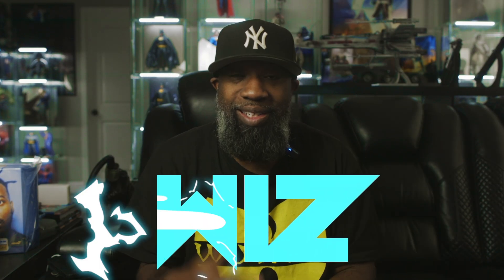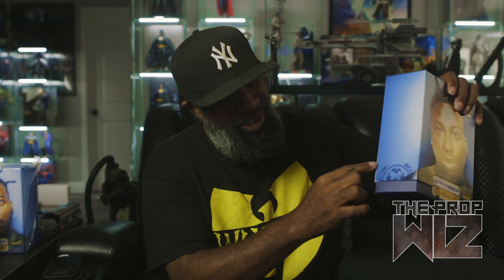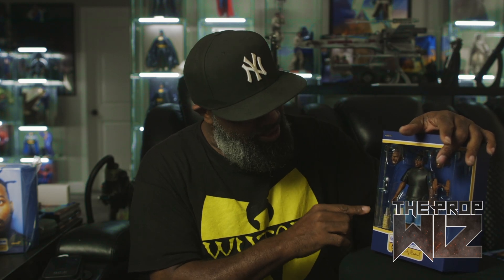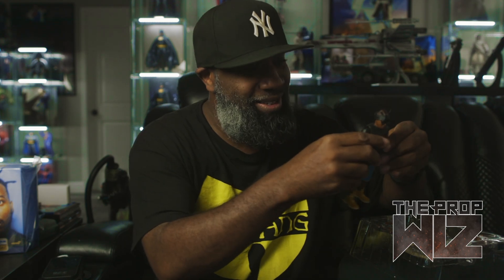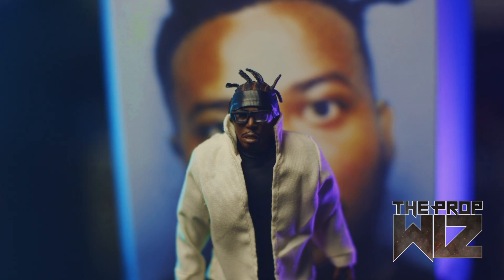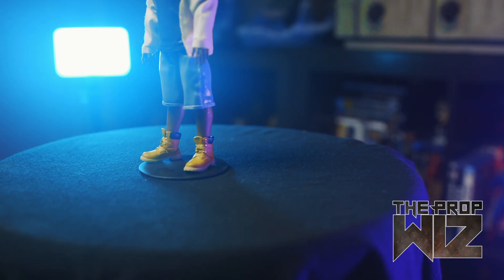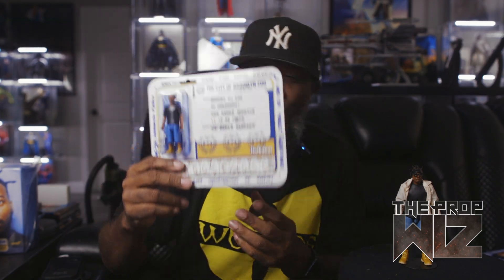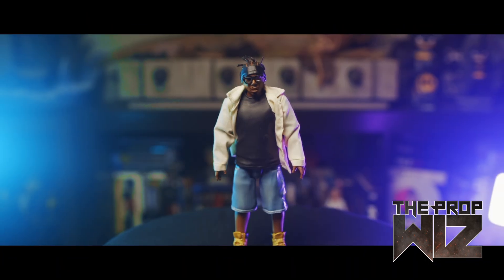Ol' Dirty Bastard (O.D.B) Action Figure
The Prop Wiz review of the O.D.B. action figure by Super 7.

0:00 Intro

1:20 The Box

5:12 Accessories

7:00 The Figure

10:00 Final Thoughts

10:31 Outro

You can also check me out on Twitter